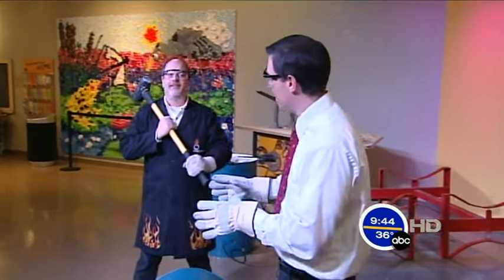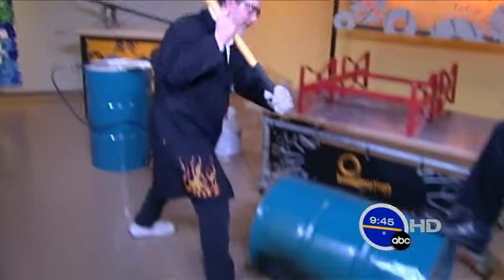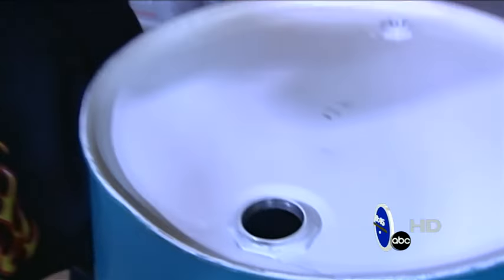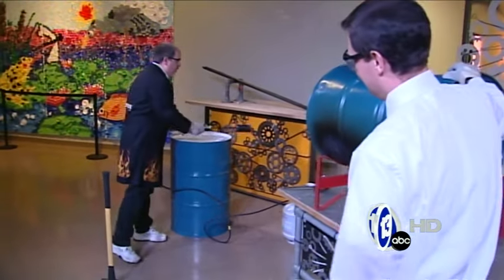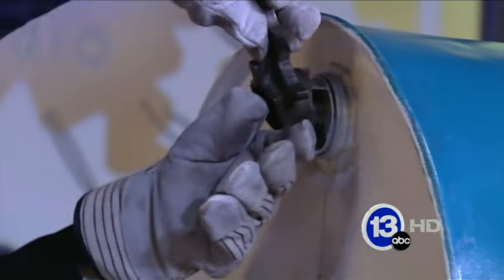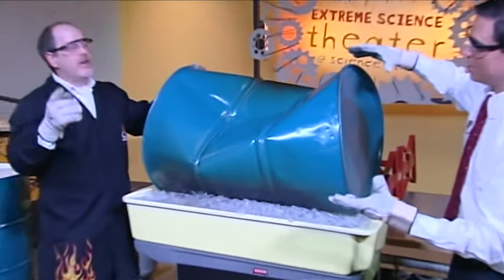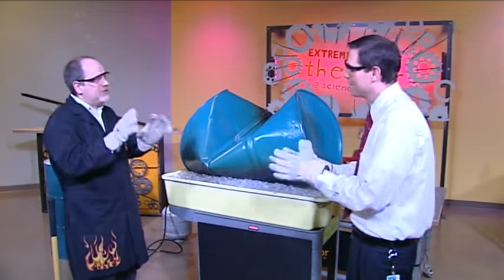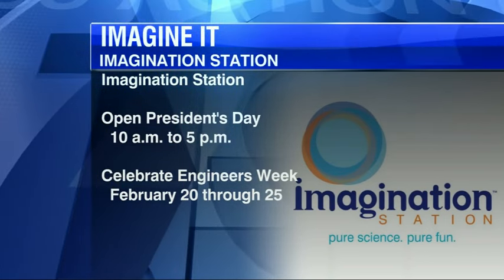Crush a 55 gallon drum with air pressure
Chief Scientist Carl Nelson teaches us about air pressure.